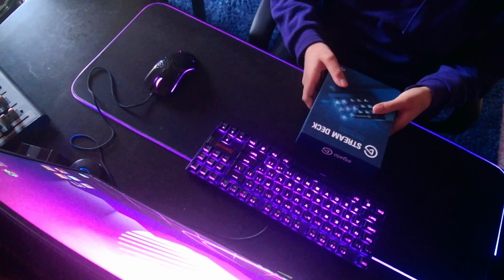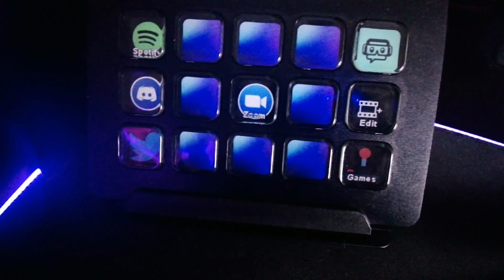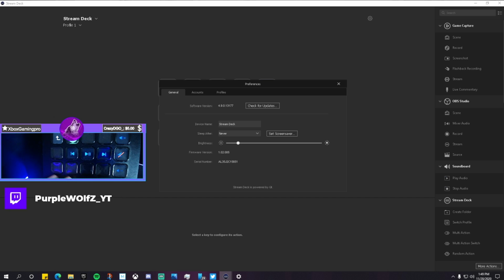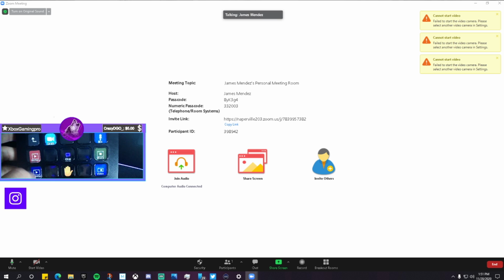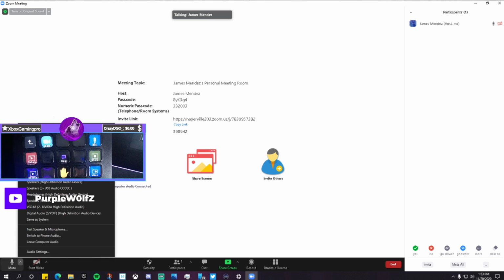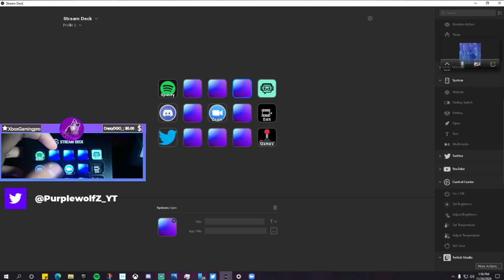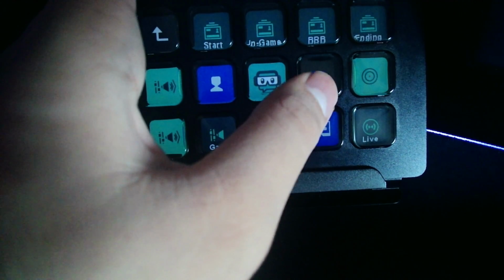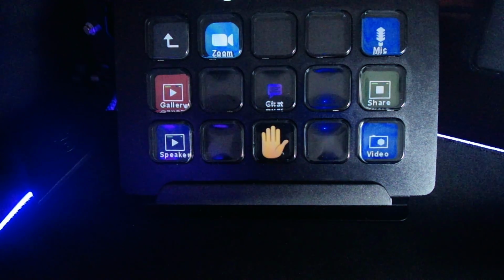Elgato Stream Deck Full Review!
The Elgato Stream Deck is a great tool for Twitch streamers, Students & Content Creators! Find out if I think it's worth the price in my review.